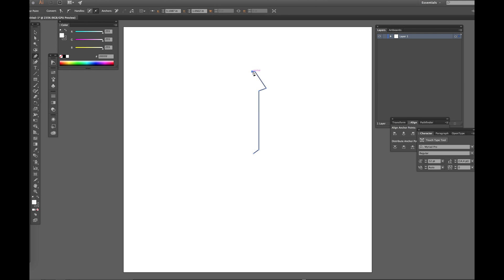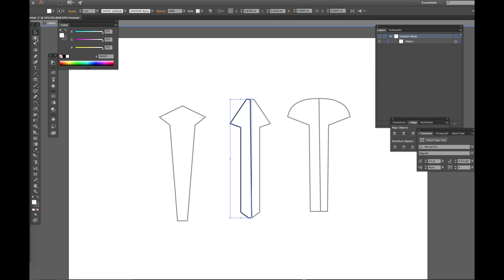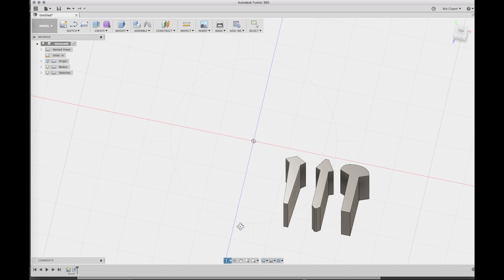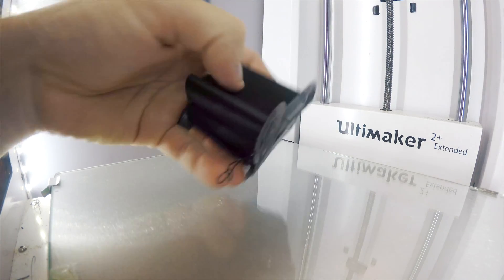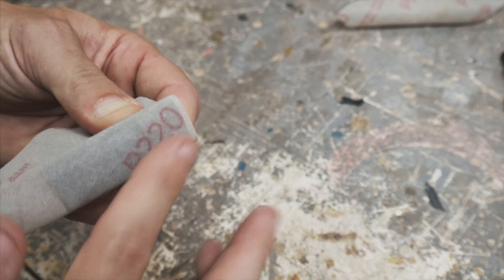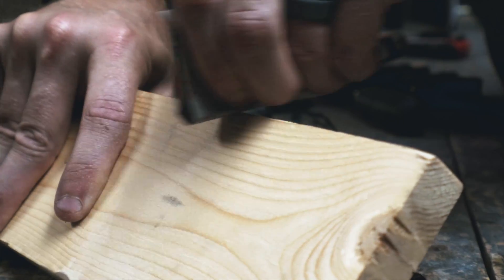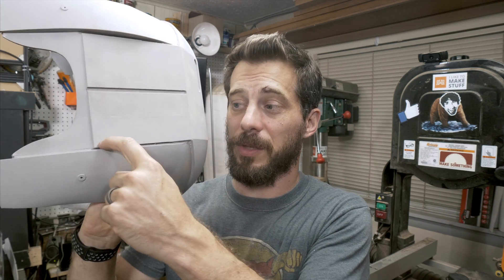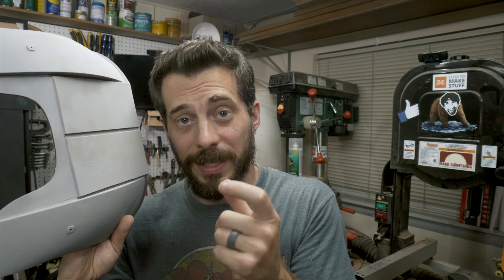How to make Custom Sanding Grips with 3d printing | I Like To Make Stuff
See how I made custom sanding grips for woodworking with 3d printing!

I saw some sanding grips made by Lee Valley and realized that they were a perfect project for 3d printing. It's super easy to make custom sanding grips to fit any specific shape you're working on for woodworking, 3d printed pieces, or really anything else. Just wrap some sandpaper around the grip, and get to work.
I drew out the profiles in Illustrator, but you could also use InkScape or directly in Fusion 360 (which I used to extrude the 2d shapes into 3d).

- 3M flexible sandpaper